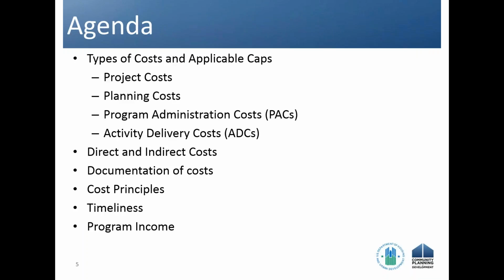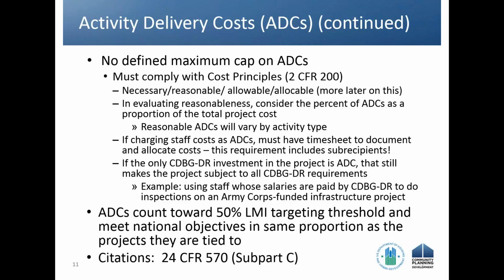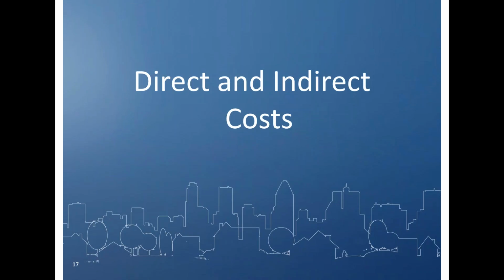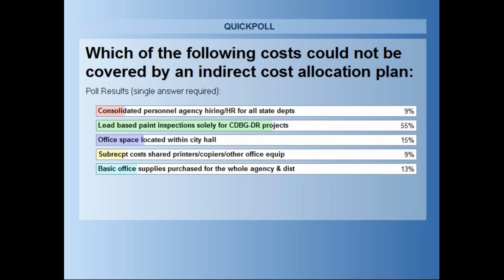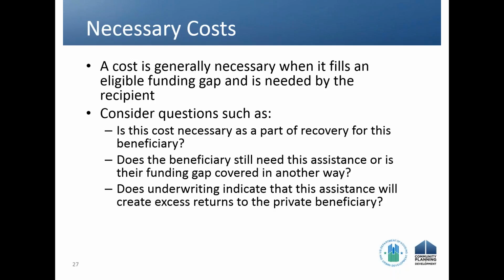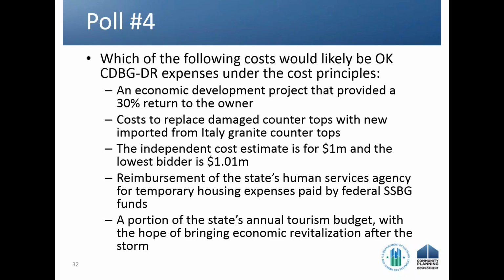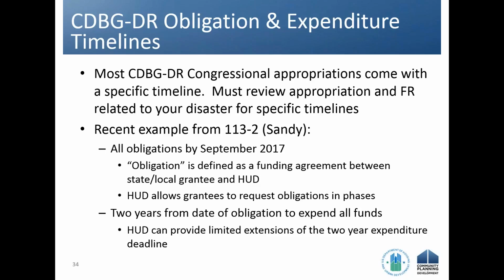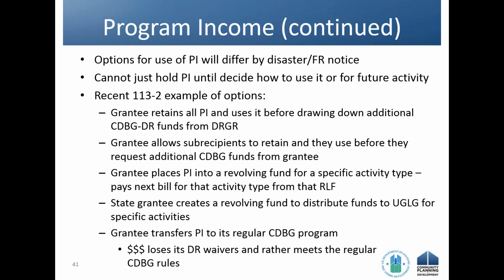CDBG Webinar: 2016 CDBG-DR Program Planning, Administration & Activity Delivery - 3/29/16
This webinar, held on March 29, 2016, covers the different types of Community Development Block Grant Disaster Recovery (CDBG-DR) program costs including planning, program administration costs and activity delivery costs.

Participants will learn:

- How costs are managed under CDBG-DR programs and activities
- Examples of planning, program administration and activity delivery costs
- How to document costs and ensure cost reasonableness
- Distinguishing between direct and indirect costs

To access related training materials & learn about getting credit via HUD Exchange Learn, visit HUD Exchange Training & Events